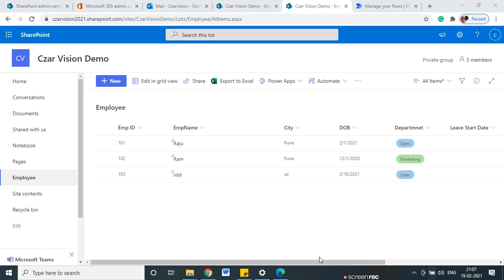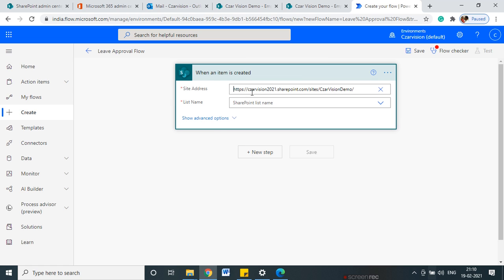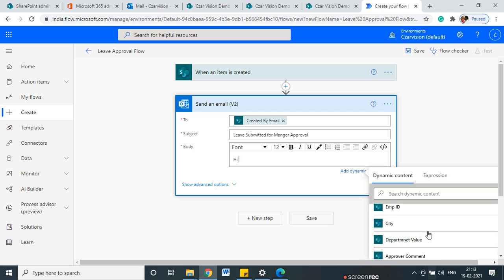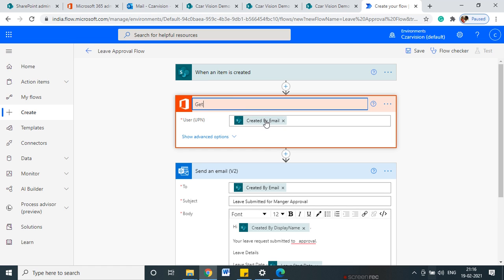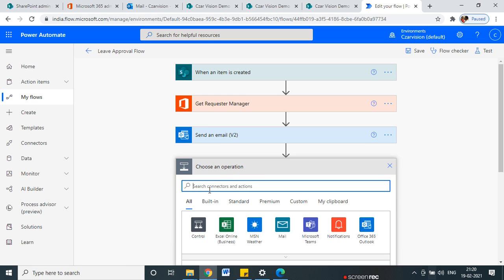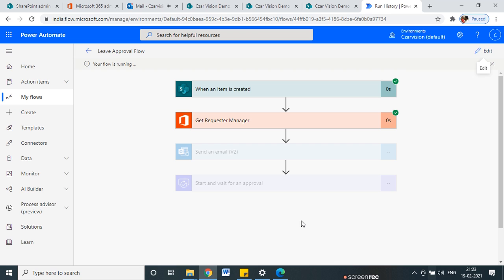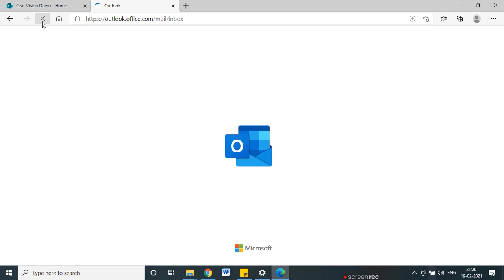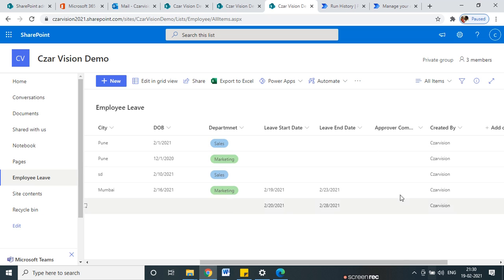Power Automate Leave Approval Part 1